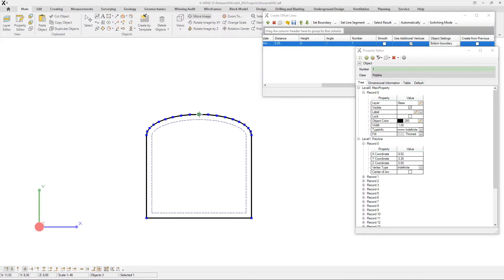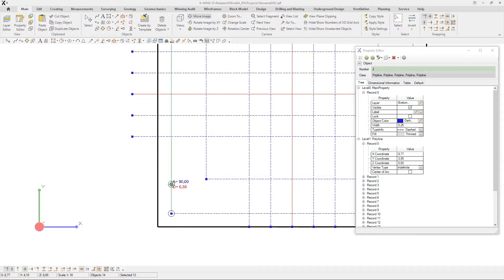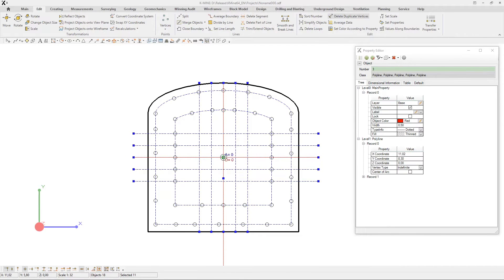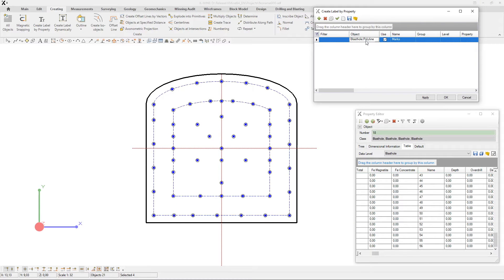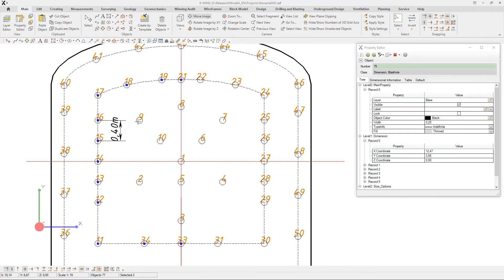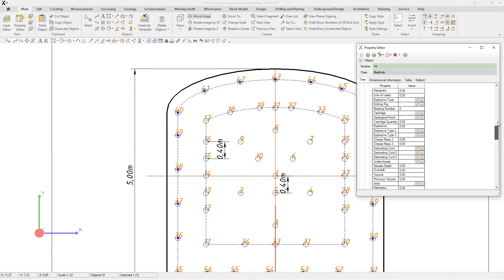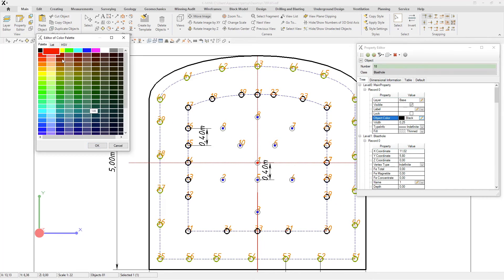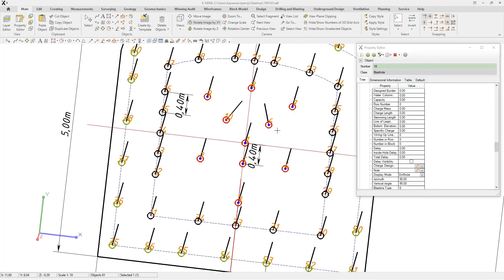K-MINE: Face Drilling Project for Mining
K-MINE simplifies project creation for various workflow processes, as demonstrated in the video, where an engineer efficiently sets up a face drilling project for underground mining, managing drillhole configurations, depths, and other technical details with ease. The resulting passport can be printed, exported, or shared with colleagues, offering a comprehensive solution for professionals in need of streamlined project management.